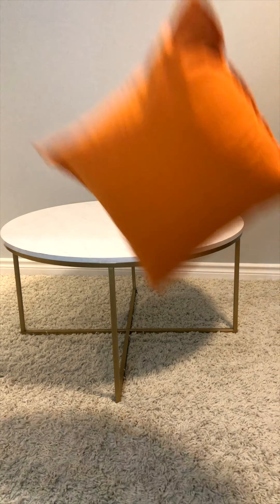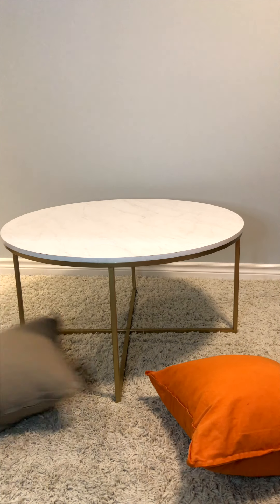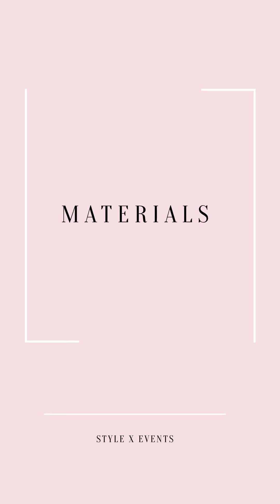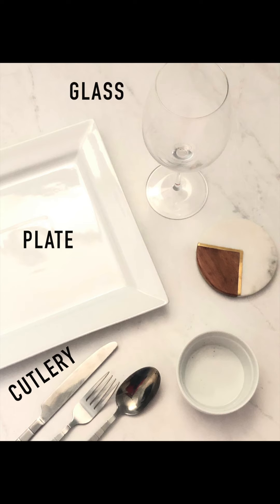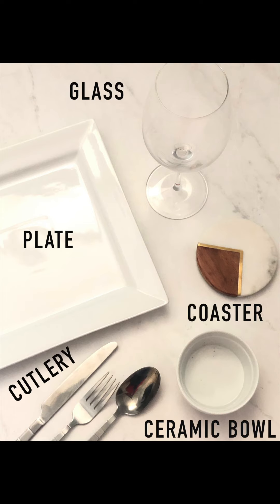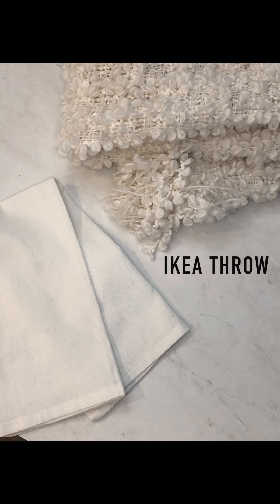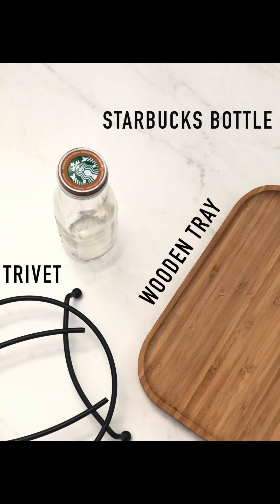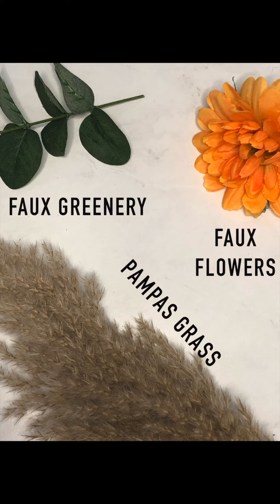How To Create an Intimate Setup at Home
An intimate setup at home doesn't require a lot of materials believe it or not! Utilizing our creative birthright, we are able to turn the mundane into something exciting to experience in a new way. The concept for our "Intimate Setup" was birthed from the idea that despite being confined indoors during the global pandemic, we can still find ways to use the objects we have at our disposal to create something unique for you and your partner.

Hi Everyone!

Welcome to our first Youtube video! To introduce ourselves, our company, Style X Events is an Events Design and Styling powerhouse based in Canada.

We created this Home Edition 2020 series for our Instagram audience as we sought to add value to you all during the global pandemic we are all unfortunately experiencing. This video was shot vertically to meet the dimensions of IGTV so if you are watching on your laptop, you can switch over to our IGTV linked below to get a much better viewing experience. We received a lot of feedback asking us to post this how to guide to Youtube so here you have it!

Artist: RYYZN

Follow them on Instagram and Youtube for access to their music.